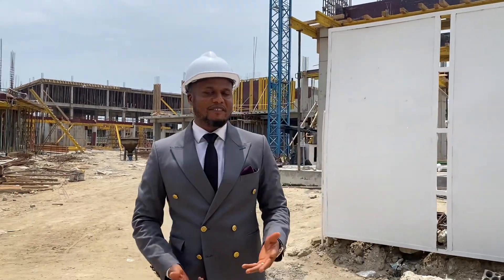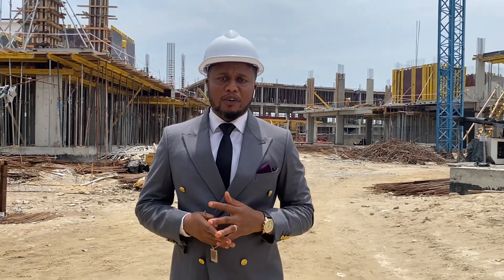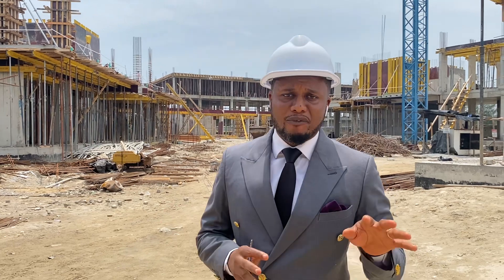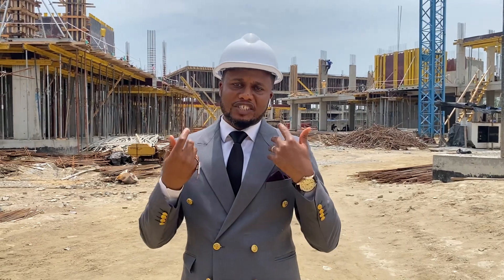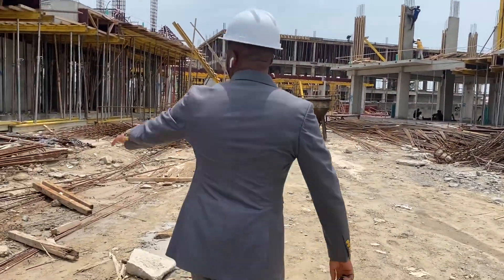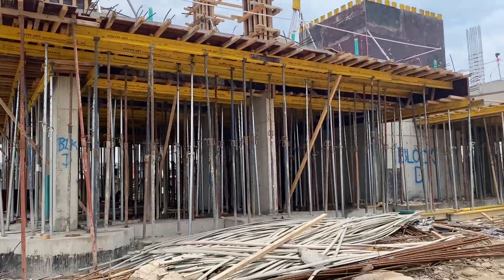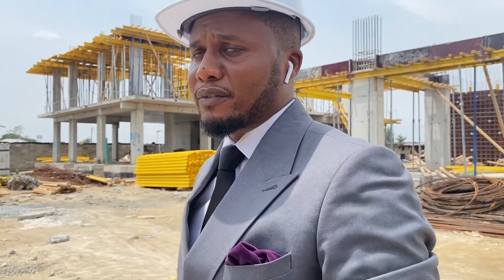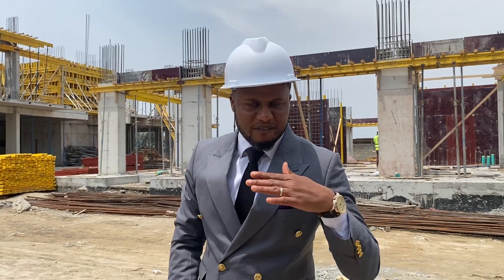CONSTRUCTION UPDATE 🚧 1 & 2BR Luxury Apartments project inside Periwinkle Estate, Lekki Phase 1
Periwinkle Empire offers you dream homes and sustainable investment properties.

Buy or InVest now